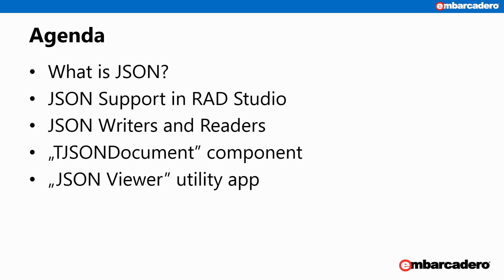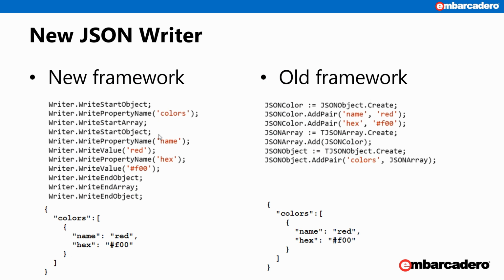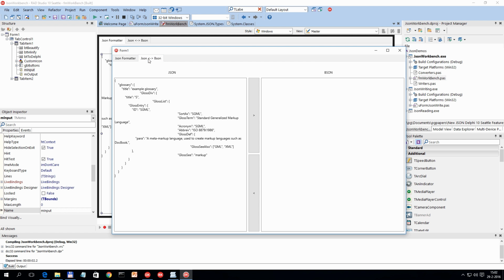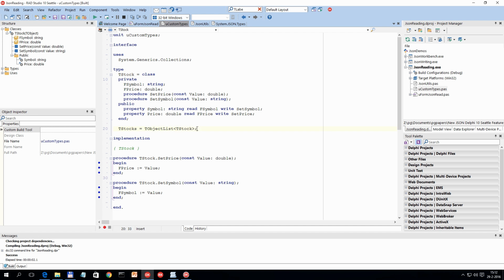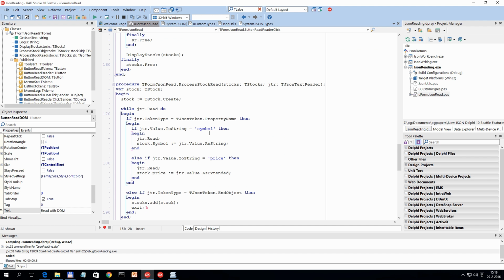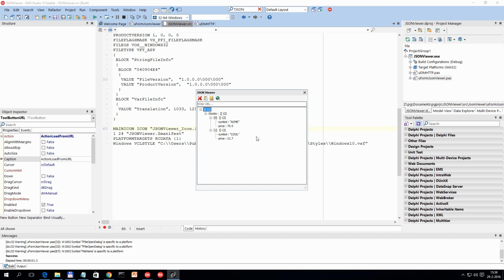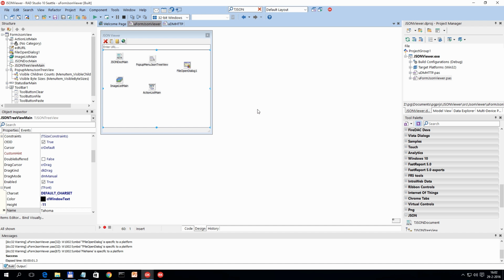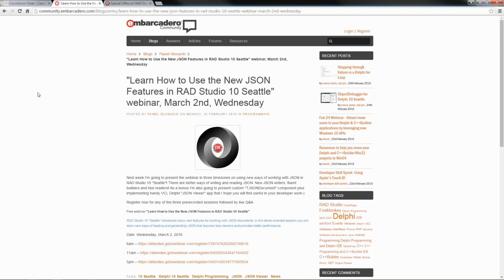Learn How to Use the New JSON Features in RAD Studio 10 Seattle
Pawel Glowacki - Embarcadero Technologies

RAD Studio 10 “Seattle” introduces many new features for working with JSON documents. In this demo-oriented session you will learn new ways of reading and generating JSON that requires less memory and provides better performance.